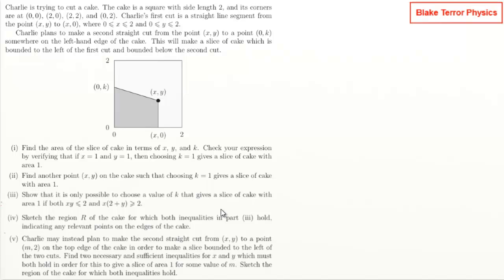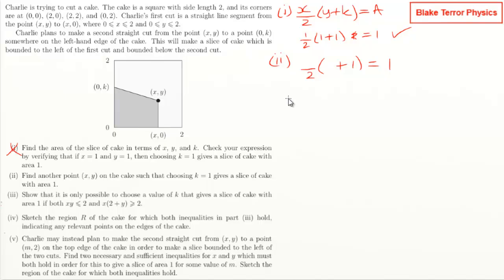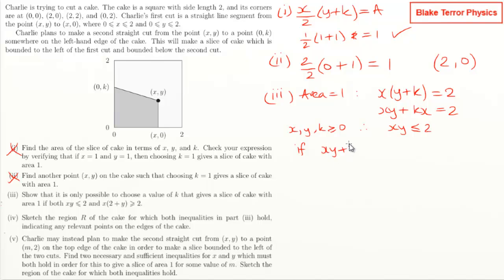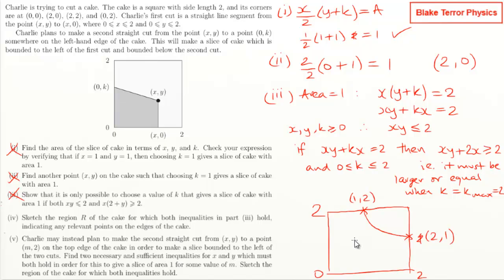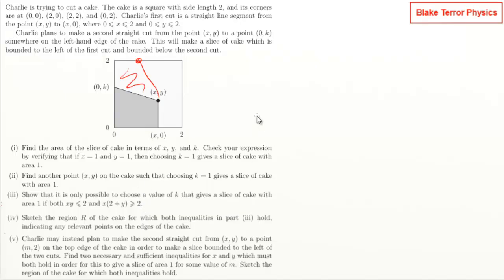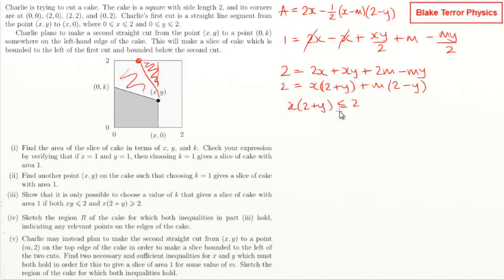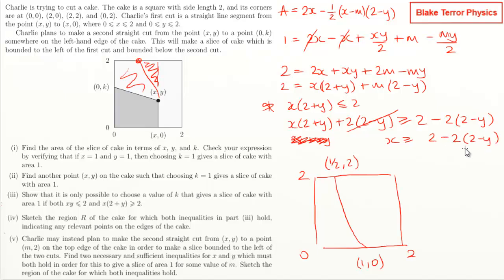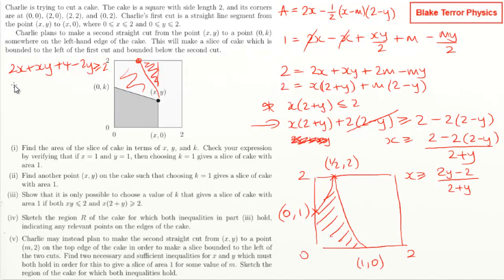Oxford MAT 2021 Q4